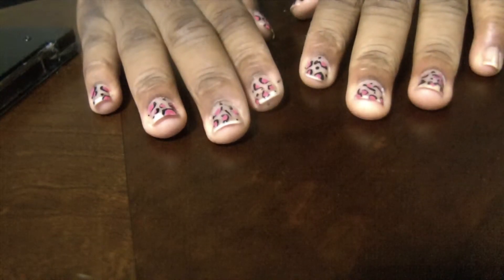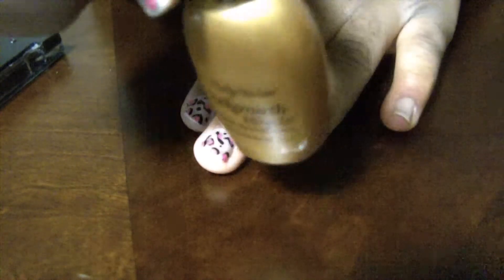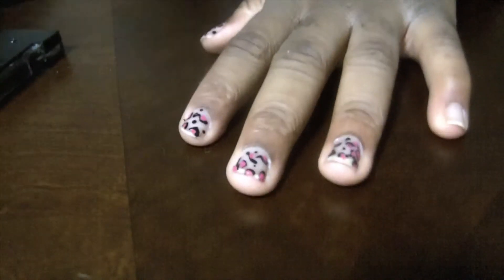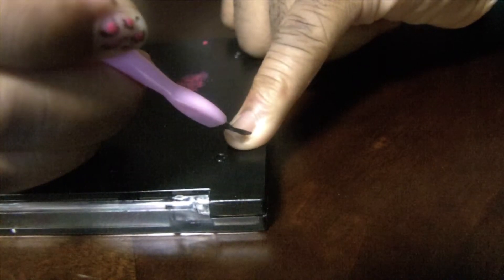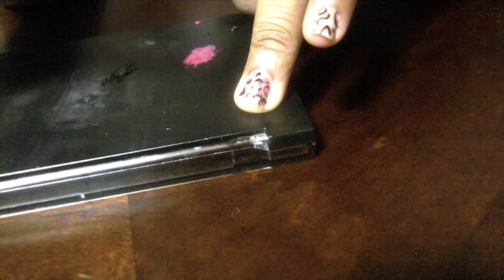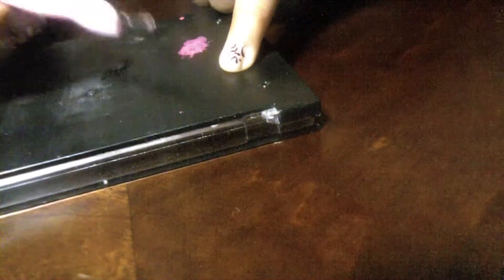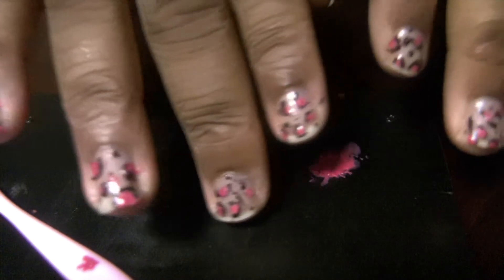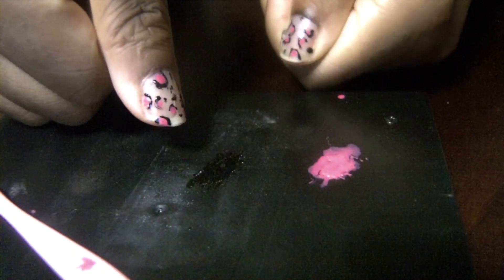DIY: Cheetah/Leopard Print Nails in Pink & Black ^_-!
Hope you Enjoyed the DIY ^_^!